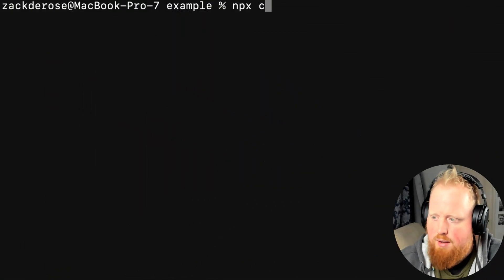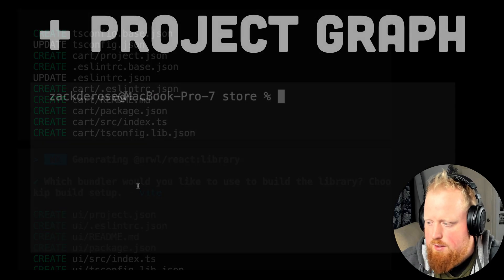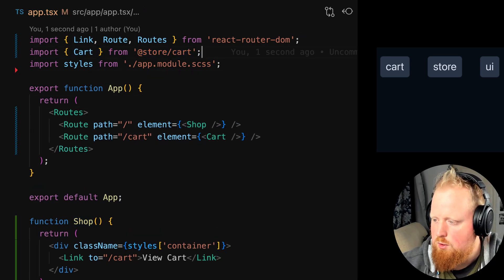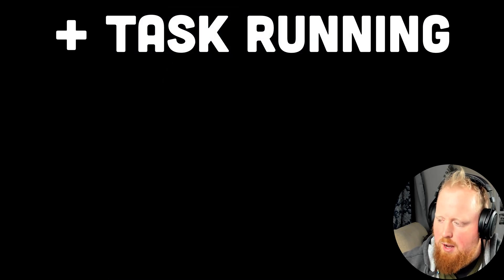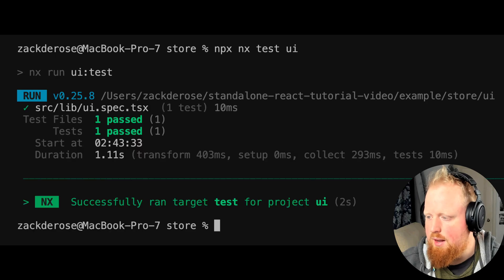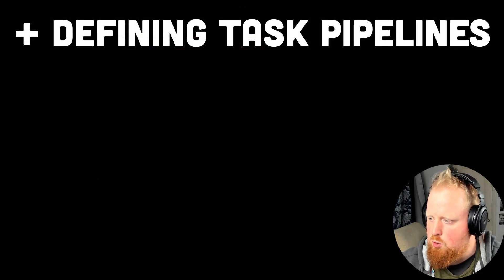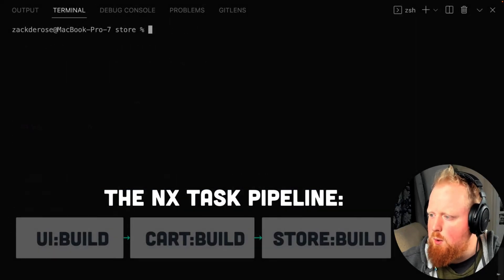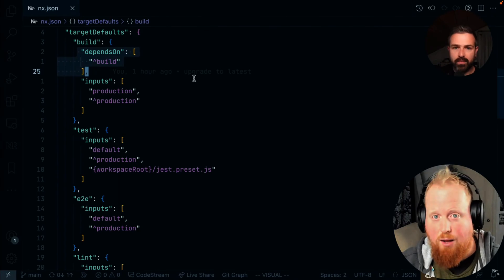React Standalone Applications with Nx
Learn how to take advantage of Nx in Standalone React Applications

▬▬▬▬▬▬ ⏱ Timecodes ▬▬▬▬▬▬
0:00 Creating your Repo
0:32 Code Generation
1:02 Project Graph
2:38 Task Running
4:18 Defining Task Pipelines